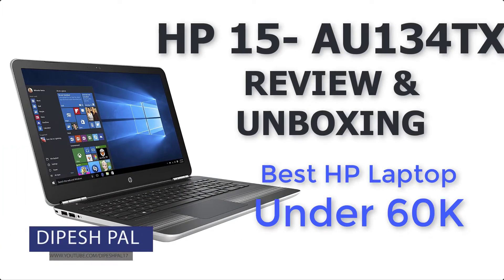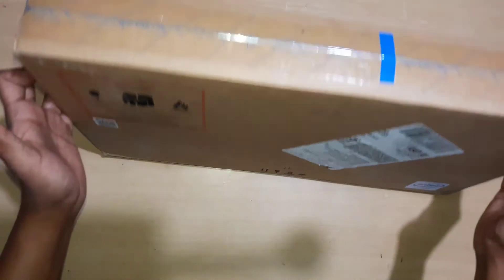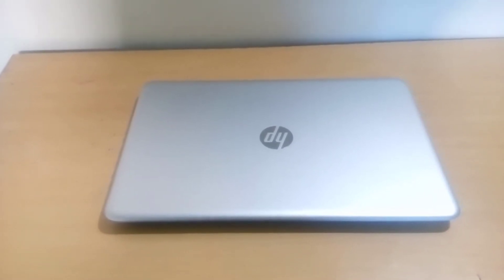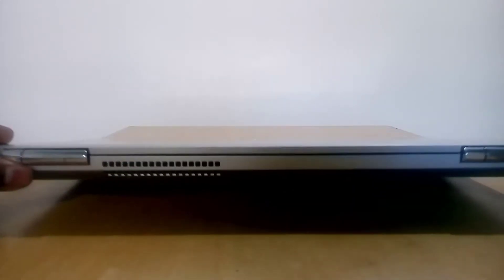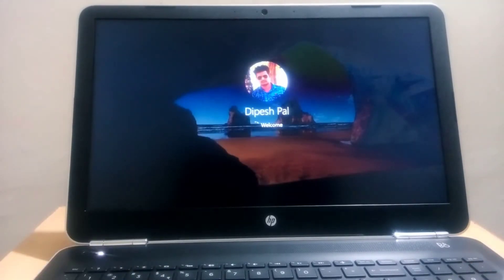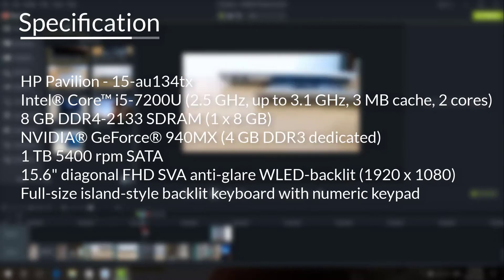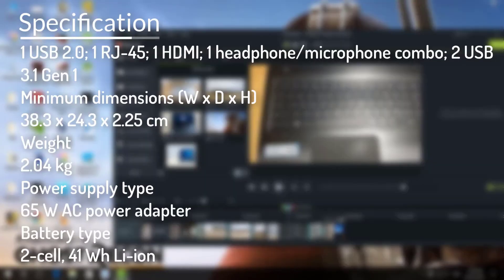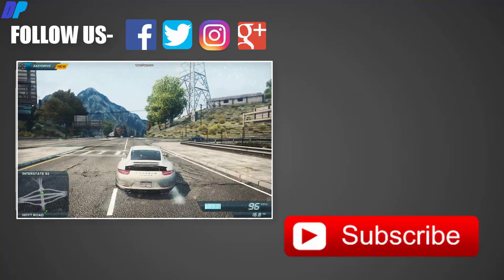HP 15-au134tx Review and unboxing | Best Hp laptop under 60k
This is unboxing and review video of HP Pavilion - 15-au134tx.
HP AU134tx
Buy Similar-
HP AU114TX
HP AU620TX
HP AU624TX
HP AU116TX
HP AU006TX